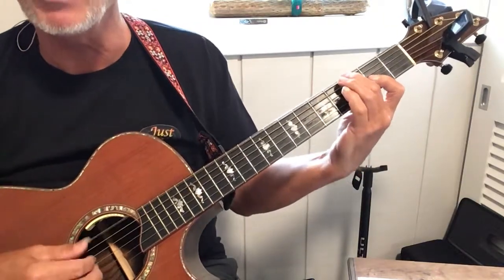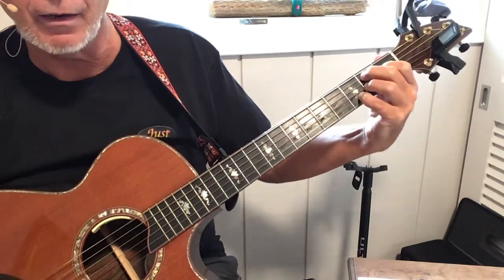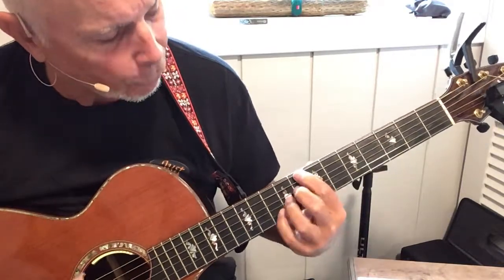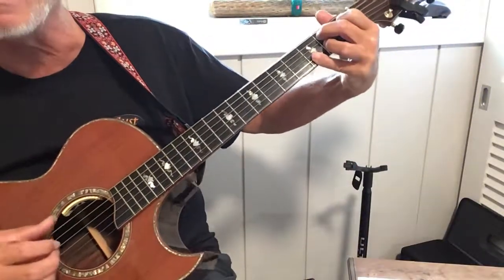FM by Steely Dan cover acoustic with brief lesson -- and chord charts in the description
"FM (No Static at All)" by Steely Dan, the title theme for the 1978 film FM. "FM" was the first single Steely Dan released on MCA Records.   At the time of its release, the band's album Aja was enjoying critical and commercial success, "FM" had been recorded during the same sessions as Aja, using some of the same studio musicians and recording personnel,  including saxophonist Pete Christlieb and drummer Jeff Porcaro; several members of the Eagles sang backing vocals.

It was the first time Becker and Fagen had written music for a film since 1971's You've Got to Walk It Like You Talk It or You'll Lose That Beat, a year before Steely Dan's debut album. "FM" also features a string section arranged and conducted by Johnny Mandel, only the second time the band had used strings in a song.[5] Lastly, it is the only time that Becker (bass and guitar) and Fagen (piano) handled most of a song's instrumental work themselves.[5] Engineer Roger Nichols won that year's Grammy Award for Best Engineered Recording.

opening phrase:      Bm                                                 B7#9
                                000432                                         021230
                                       222    (the pull off/hammer on notes shown below base chord)

Intro:    Em7               G             Em7               A4/Gbass     repeat       B7#9
          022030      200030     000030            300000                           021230
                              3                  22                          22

Verse   (first 5 lines of both the 1st and 2nd verse):
                 Worry the bottle mama      Its grapefruit wine
                Em7                       A13/E                                Em7       B11#9
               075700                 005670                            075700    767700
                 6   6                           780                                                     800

                Kick off your high heel     sneakers          it's party         time
               Em7                                    A7#9sus2                      Bm11          Em7
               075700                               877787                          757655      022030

          the          girls           dont               seem         to           care
                           Cm     Cmb11sus2       Am7            G           F#+7
                         032000   x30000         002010    x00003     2x2330

    Verse 1 (latter 3 lines):
                  what's on       as long as they       play  till      dawn
                       B7                   E6/9                    A13             BM/E
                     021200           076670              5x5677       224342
                                                                                              024340
                  nothing but blues    and     Elvis
                                       Am9                  Em7
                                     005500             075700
                 and somebody      else's      favorite       song
                          C#m7b5        Cm/E       Bm11/E       A/B
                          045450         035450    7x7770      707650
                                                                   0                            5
Verse 2  (latter 3 lines):
           Tonight        as long as the       mood is          right
            B7#9               EmM9            G#m7b13       C#m7       F#7
         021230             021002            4x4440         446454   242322
           No   static     at    all    no     static     at     all
                  F#m11        A7               A13sus2       A7
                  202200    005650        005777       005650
            F                M              No static at all
           B7             C9                                B7#9
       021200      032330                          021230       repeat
           F#m7        C7                               B7#9b13
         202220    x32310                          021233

Sax solo:
F13             Em7                                                                   A13            A7
1x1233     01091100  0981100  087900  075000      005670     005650
                                                                                                                 7
                   Em7                                                                   C13              C7
                  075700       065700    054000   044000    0x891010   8x8980

    DM          C#7           CM             B7            Em7          A7            C7        B7#9b13
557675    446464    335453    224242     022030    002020    x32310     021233